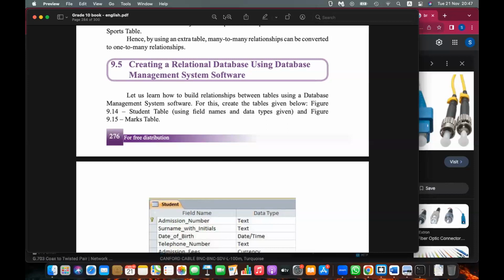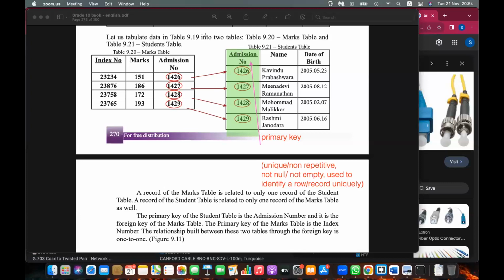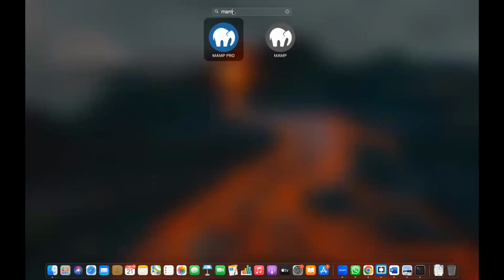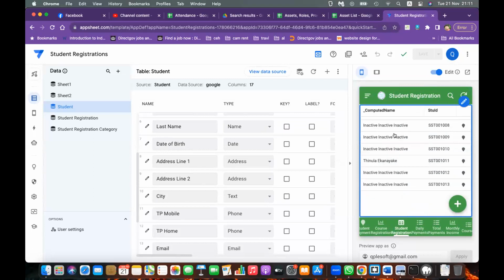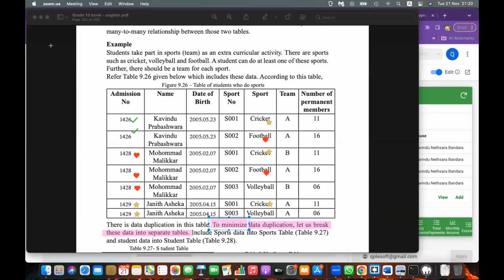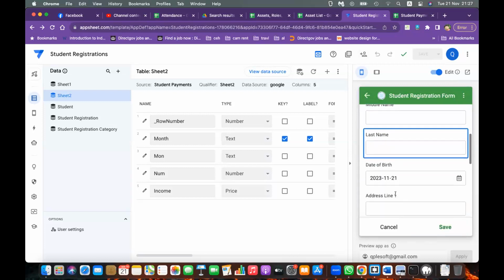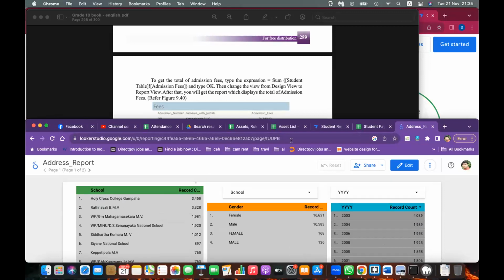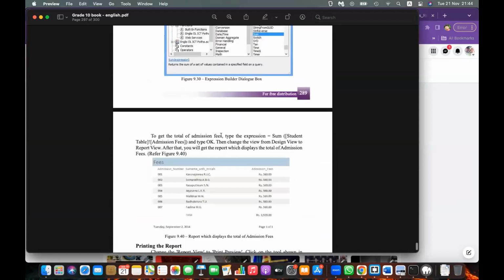OL ICT Databases Forms, Queries and Reports